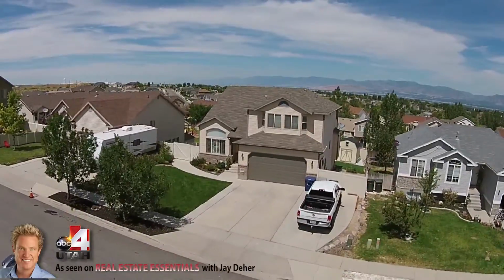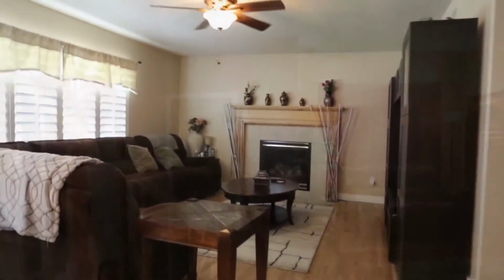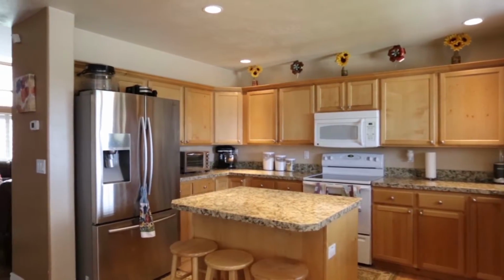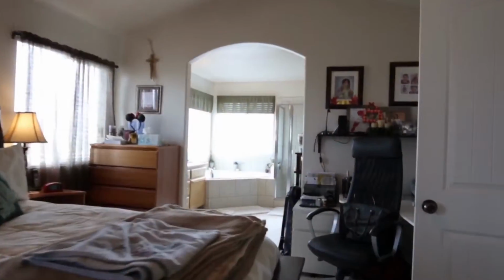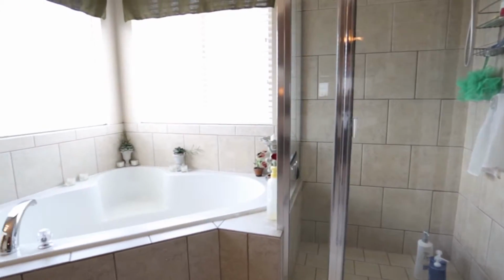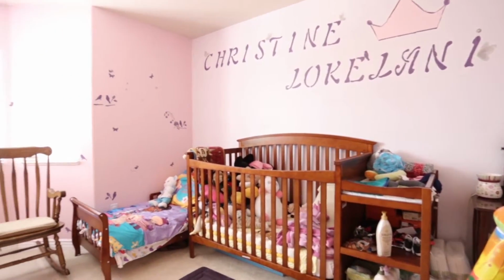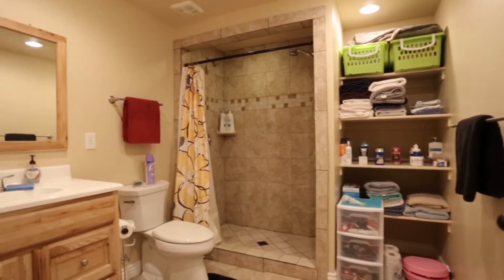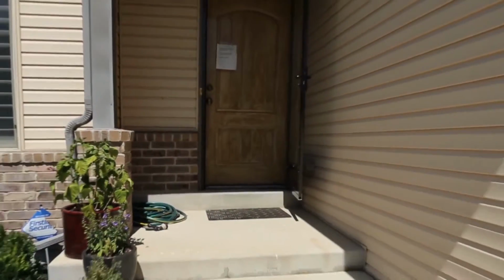6445 Mount Whitney Lane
An incredible home tour in and around one of our featured homes in the show.